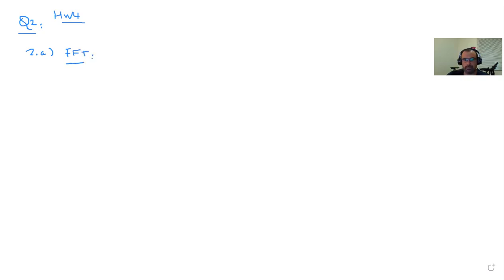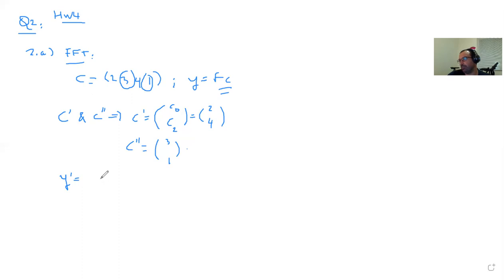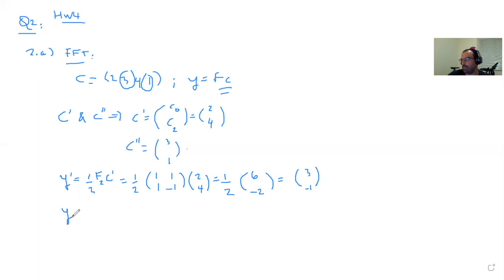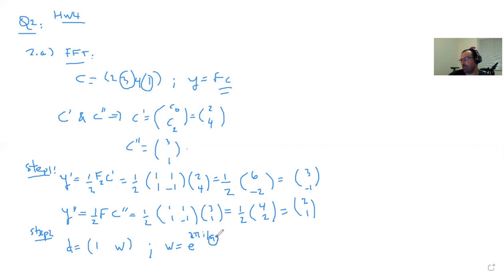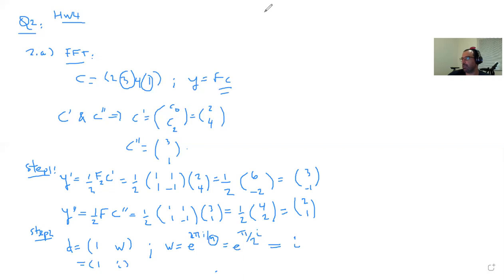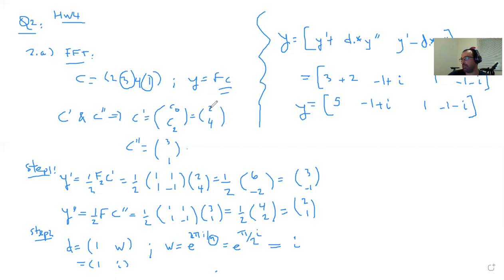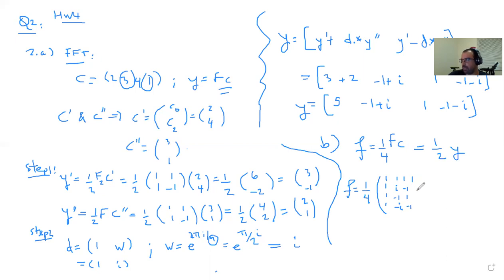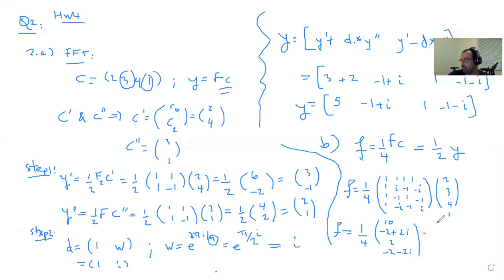HW4: 2) Performing Manually one step of the Fast Fourier Transform & Comparing with the FT result.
MATH405: HW4: 2) Performing Manually one step of the Fast Fourier Transform & Comparing with the FT result.